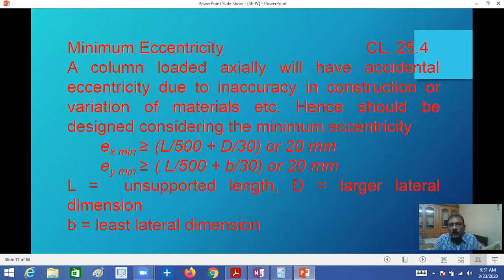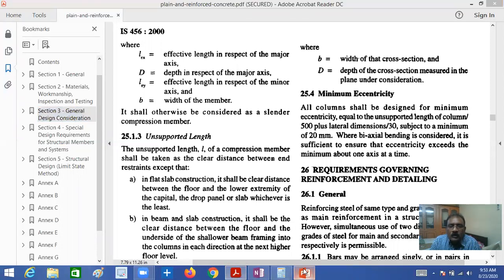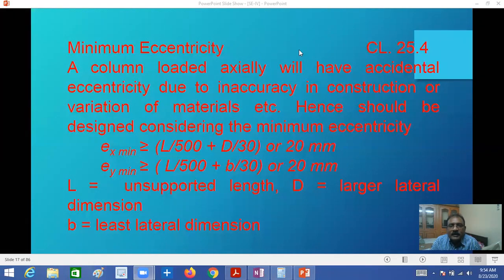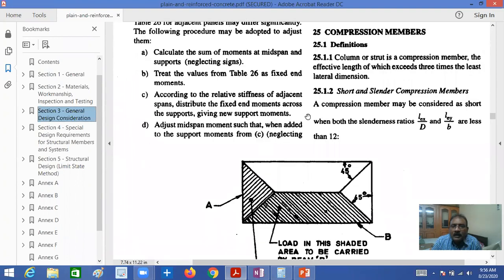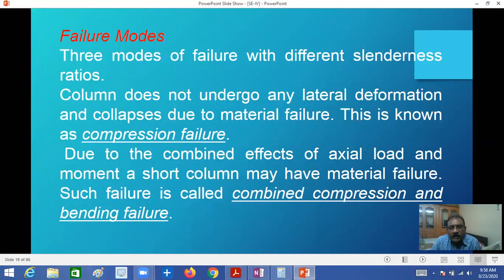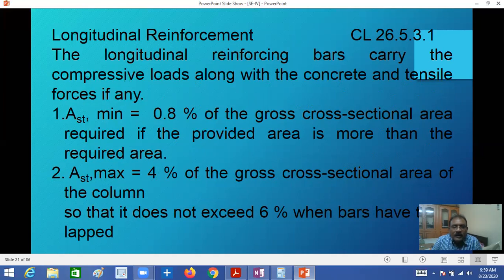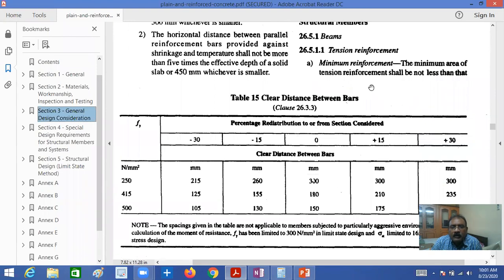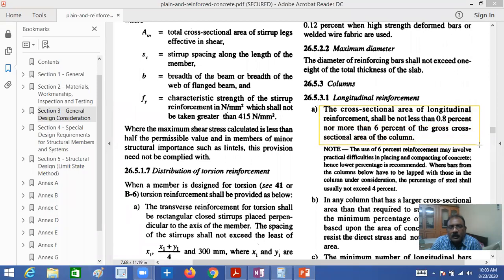SE- IUNIT- IV LECTURE- 5